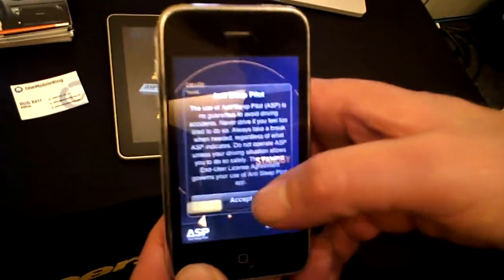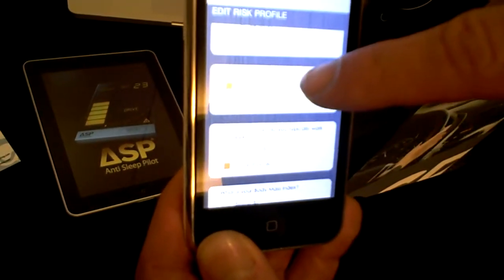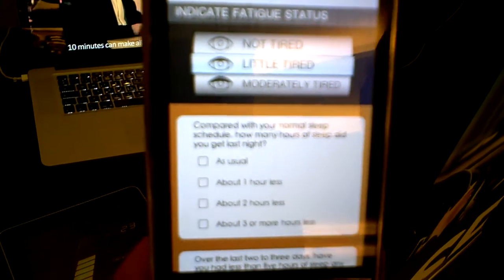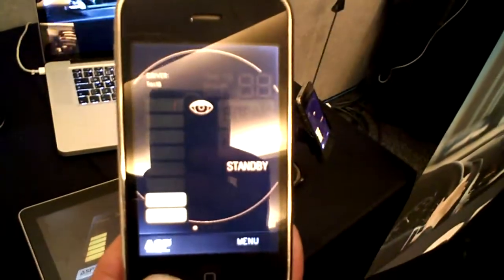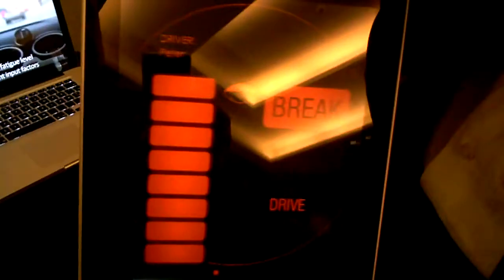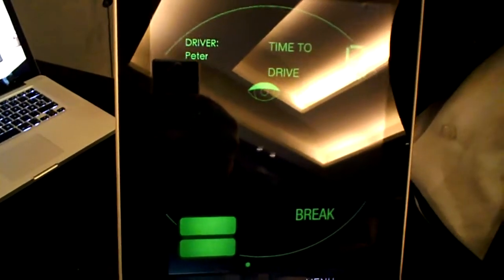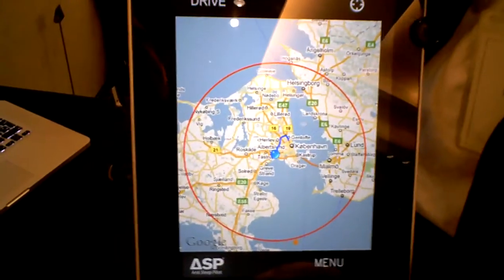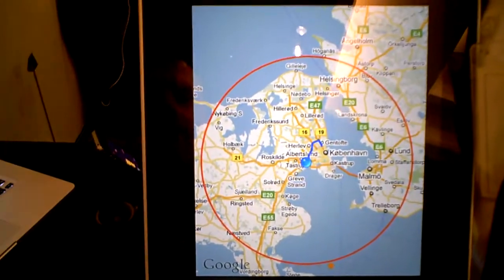Anti Sleep Pilot App